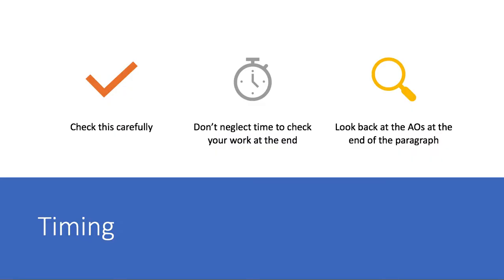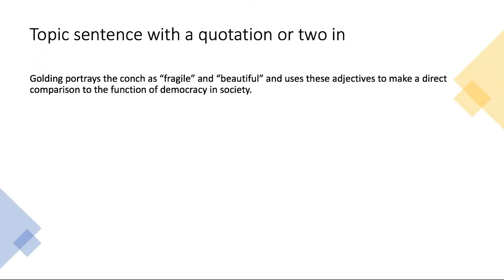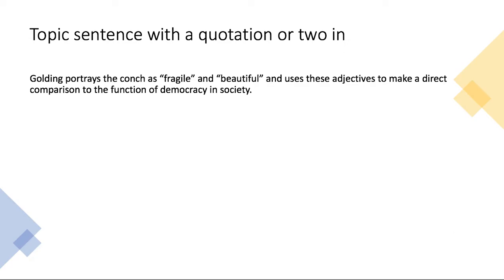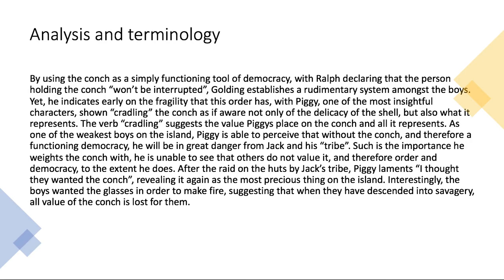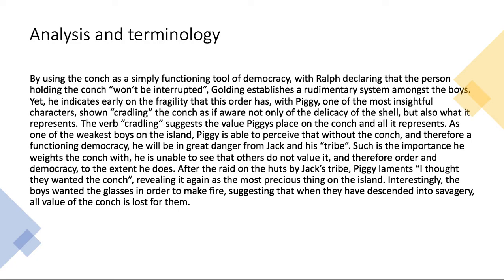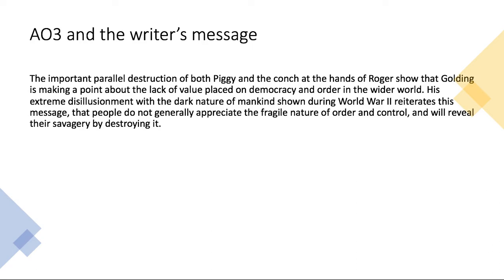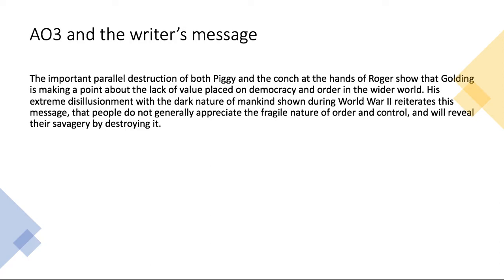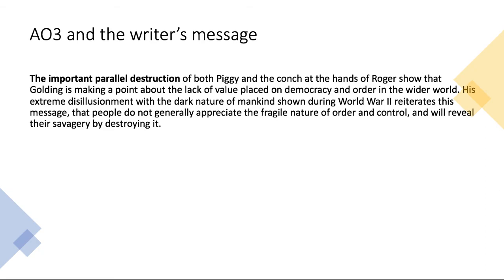Writing an essay paragraph Lord of the Flies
This follows on from the video about essay planning, showing a step by step process of writing a paragraph to include all the assessment objectives.